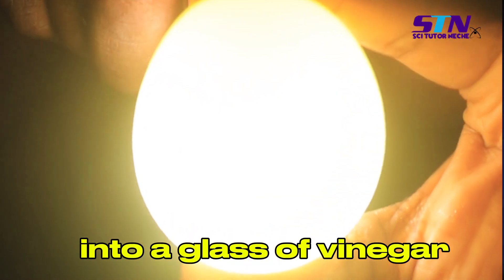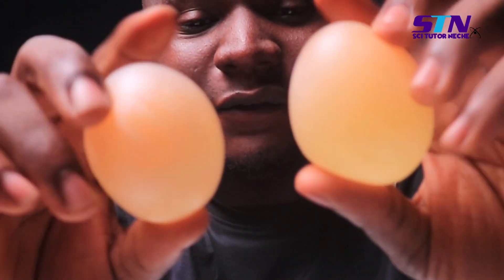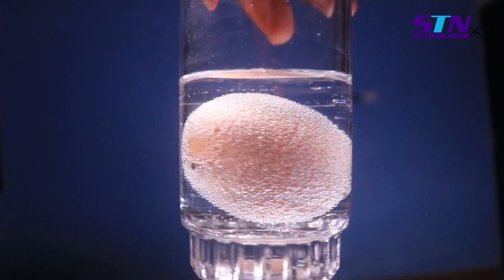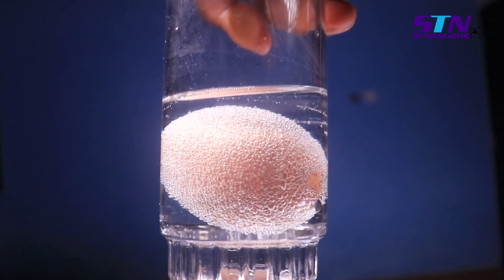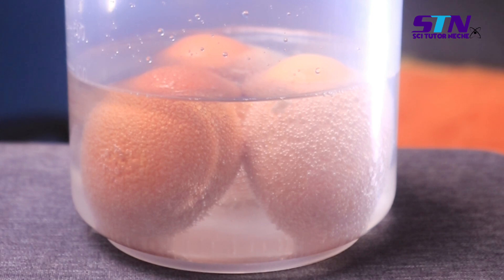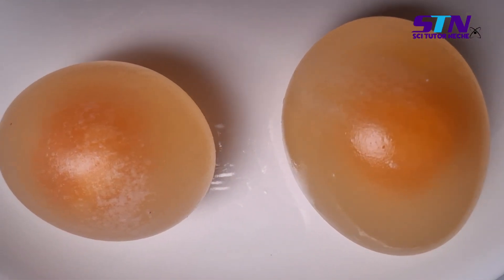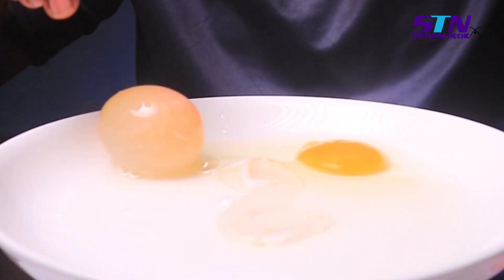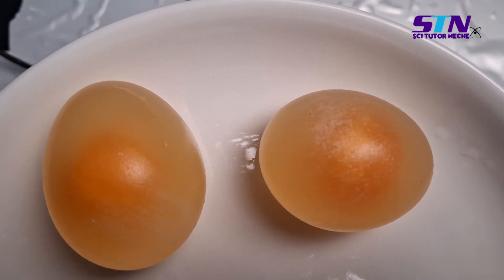This is Egg after 48 Hours In Vinegar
The egg and vinegar experiment